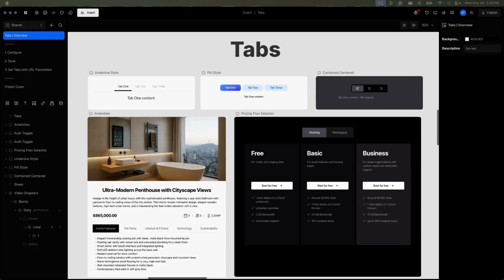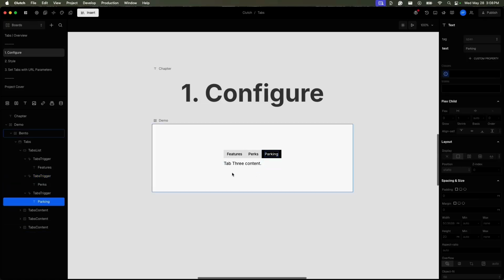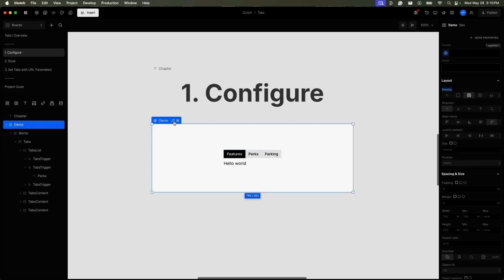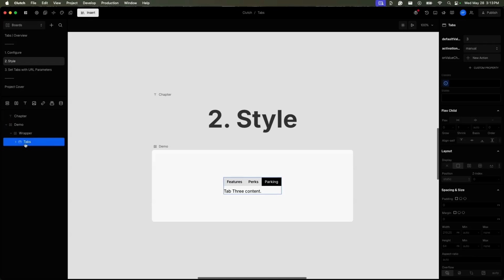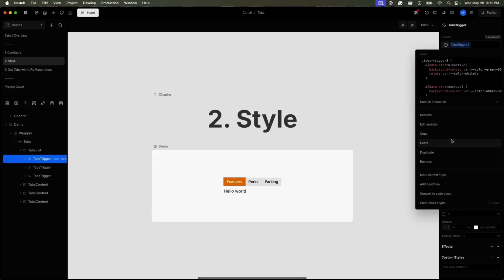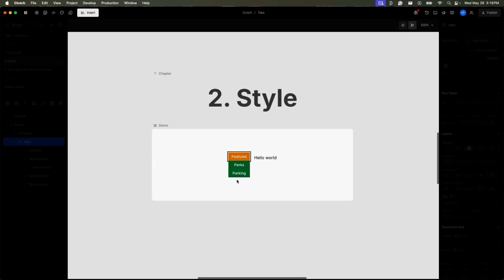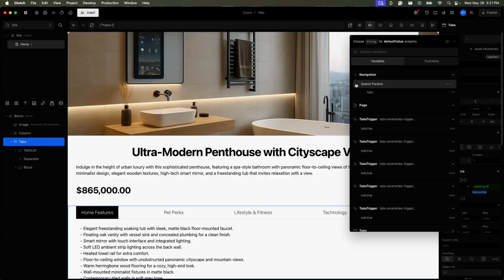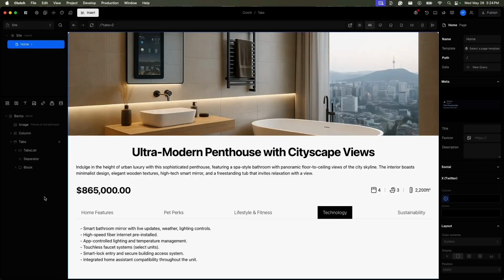Elements - Tabs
This is a video about Elements - Tabs

00:00 Introduction to Tabs Element
01:26 Configuring Tabs
07:02 Styling Tabs
12:17 Working with URL Parameters
15:36 Conclusion and Q&A